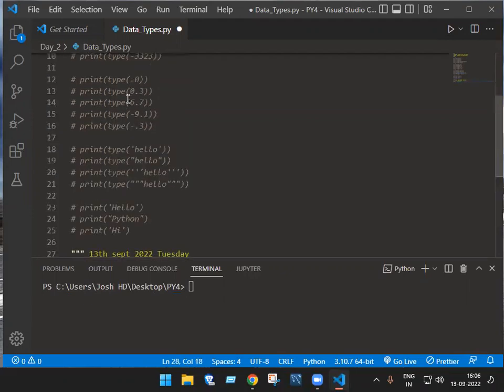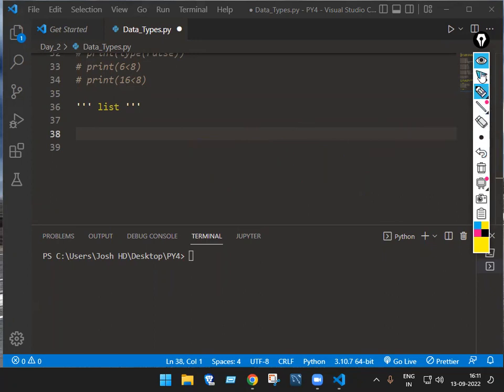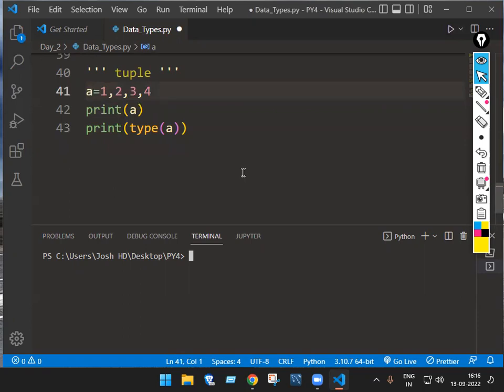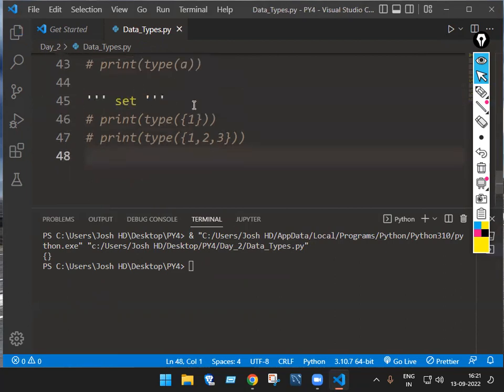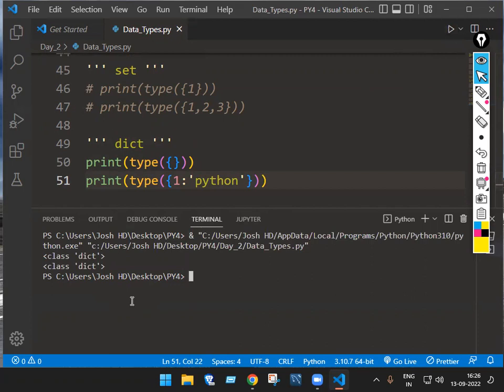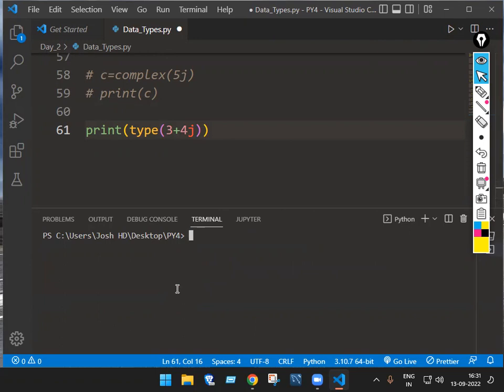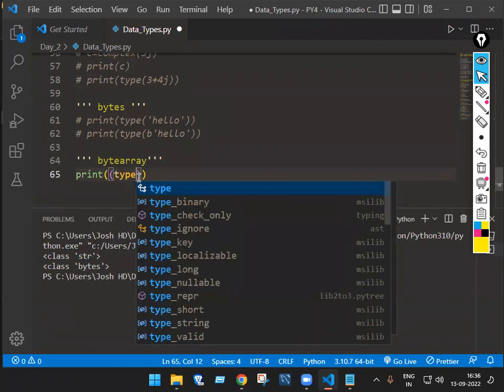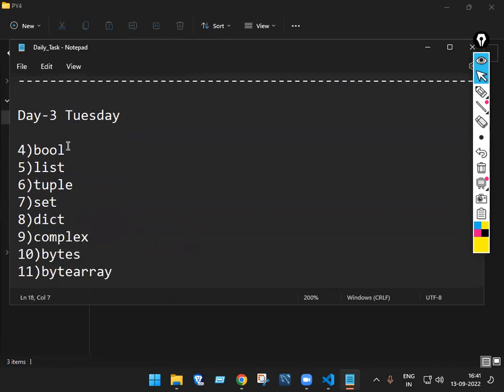Python Class Day - 2 -- Part - 01